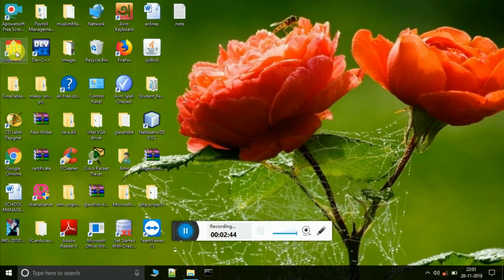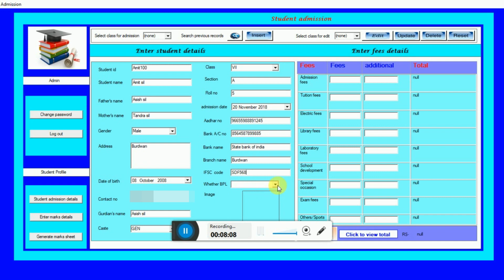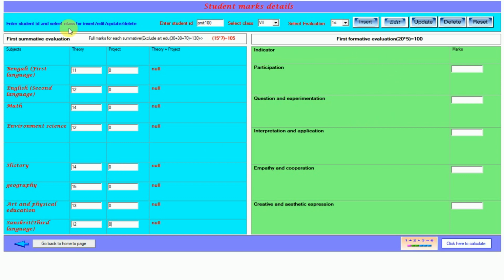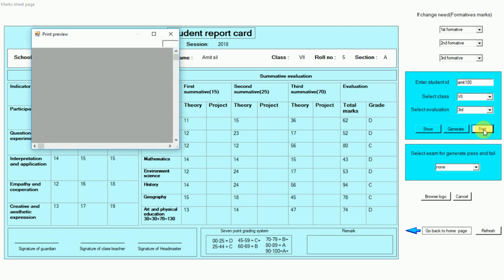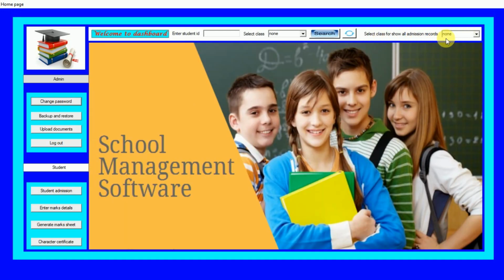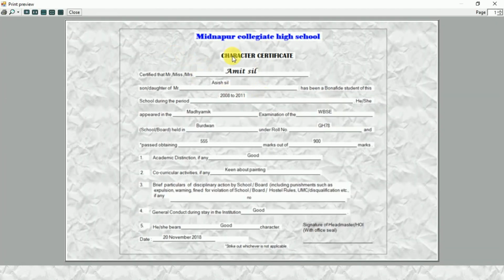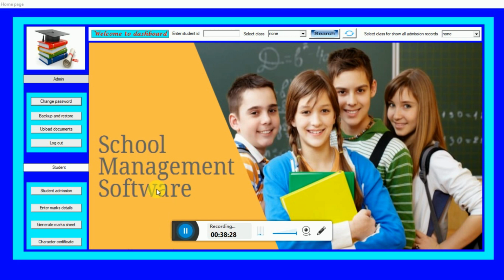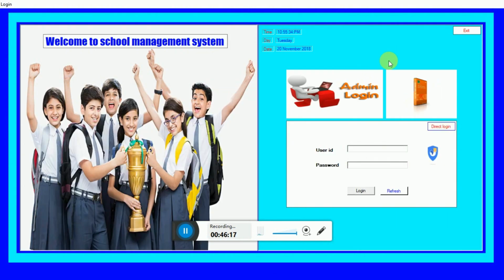SCHOOL MANAGEMENT SYSTEM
The SCHOOL MANAGEMENT SYSTEM is a tool that is specifically designed to streamline the paperless administration of school and educational institutions . It consists of various modules that greatly help the teachers and staff to maintain student records, academy history and other essential student information. It gives more latest update further in The Customers will be provided Creative, Punctual, Friendly Reliable about EXOSIS.